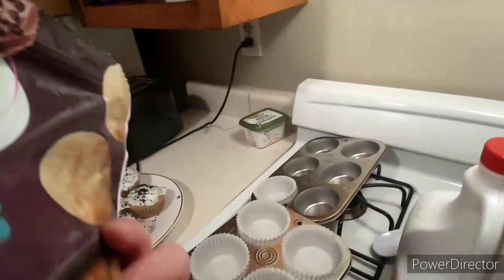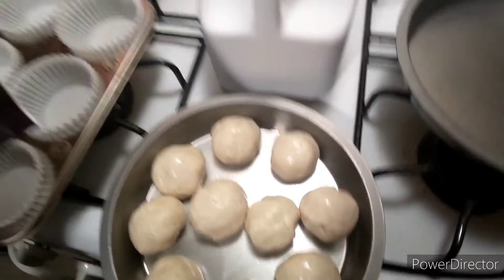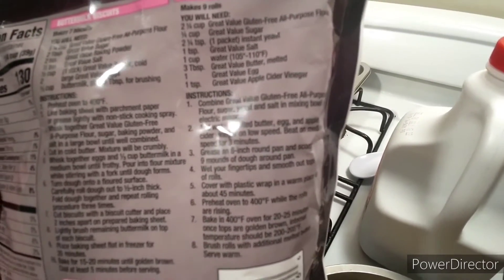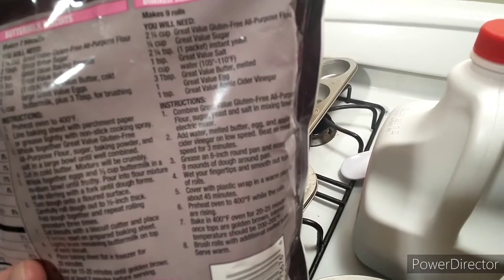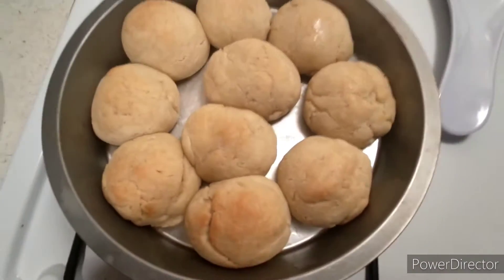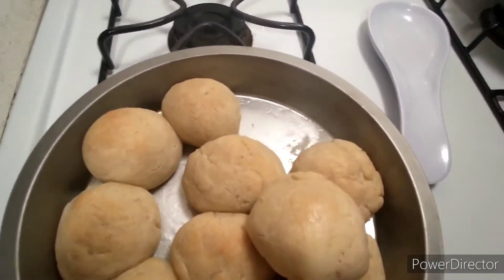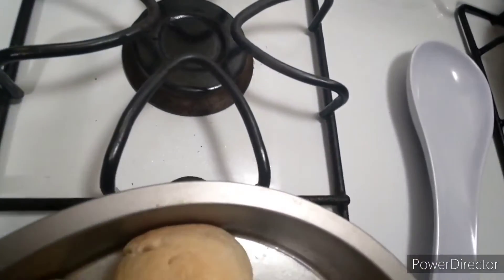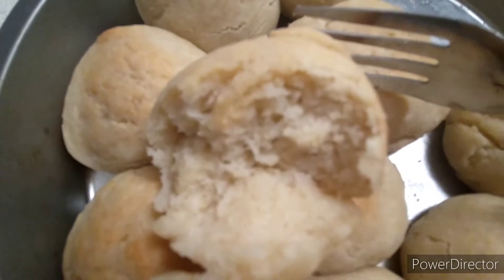homemade dinner rolls !!!!!!!!!!